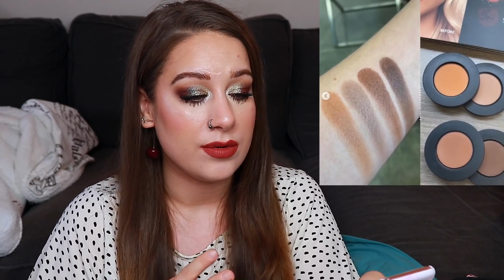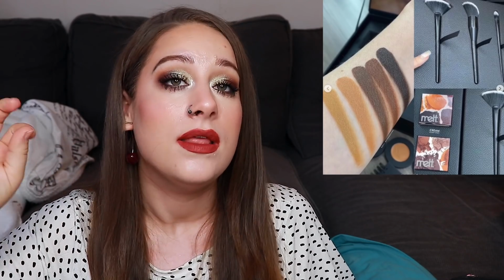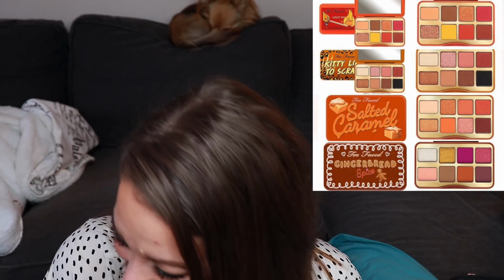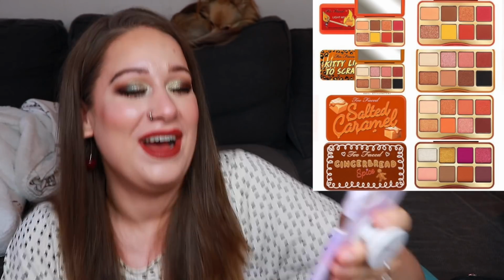Anti hauling new makeup releases | biggest scam EVER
Anti hauling new makeup releases.

♡ MENTIONED LAUNCHES YOU SHOULDN’T BUY, seriously, don’t do it
Shroud Cosmetics x Beautbean It’s Freaking Bats Palette $35 - pre-order October 4th

Makeup Revolution x The Night Before Christmas Palette - Coming Soon

Rinna Beauty - not linking this crap. Google it yourself.

Suva Beauty Hydra FX UV Palettes - Launching October 5th

Too Faced New mini palettes, like ”the kitty likes to scratch” HAHAHAHA
Google this yourself if you want to purchase. Might make a fun edition to your google history.

Pat McGrath Glitter Scam. Honestly, biggest scam I’ve ever heard of. Not linking this either. Fuck that.

♡ SOME VIDEOS YOU MIGHT ENJOY

♡ EQUIPMENT
Camera: Canon EOS 77D
Microphone: Røde Microphone
Lights: I have a ring light and 2 soft boxes
Editing Program: Final Cut Pro